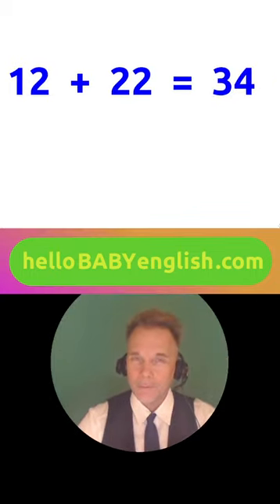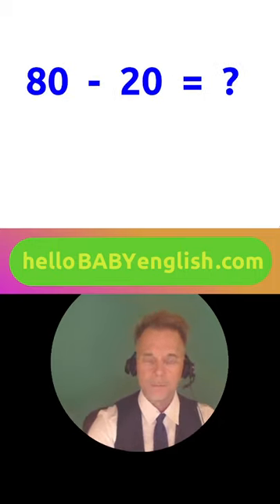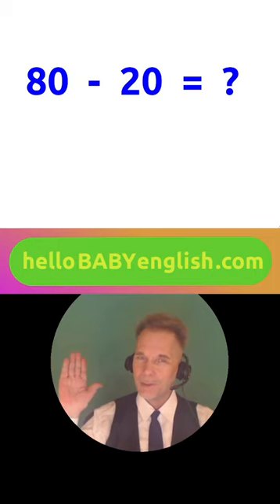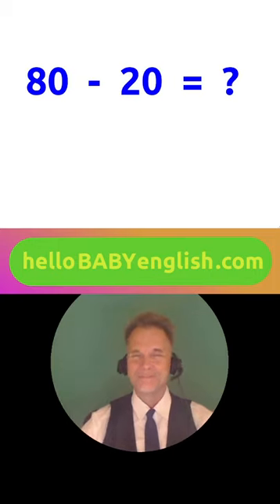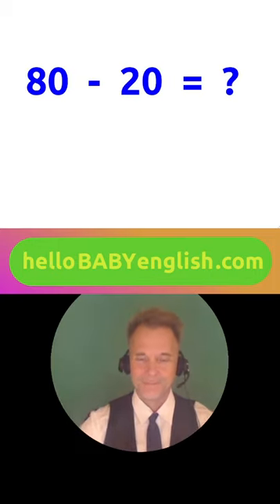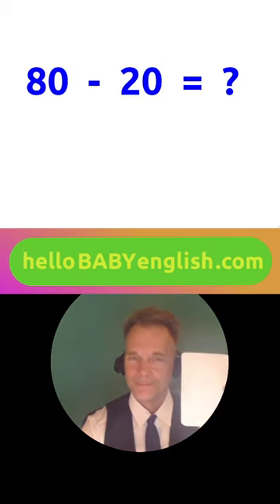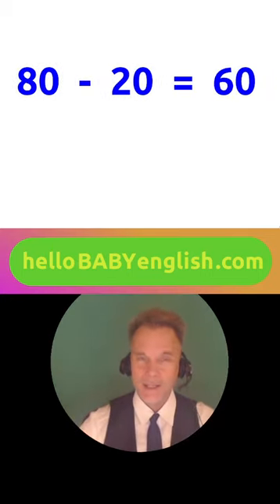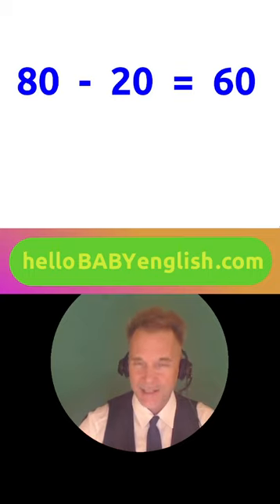LearnEnglish MATH Game !!! , Mar/28/23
LearnEnglish Math Game !!! Learn the times tables with us !!!
Mar/28/2023 ListeningPractice SpeakingPractice Fun !!!

Hello Baby English Vocabulary School is now Open !!!
Please go to hellobabyenglish.com for online learning.

We are using the svanoeVocabulary8000 and the svanoecode !
All of the words in the games are IMPORTANT English Words !!!

Website , hello baby english . com
Tick Tock , hellobabyenglish
Insta , hellobabyenglishwordgames